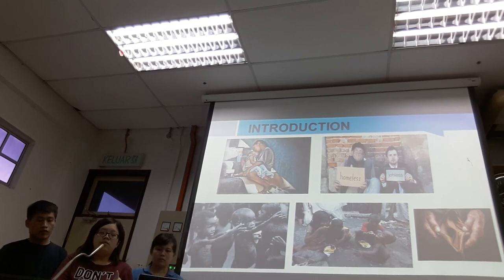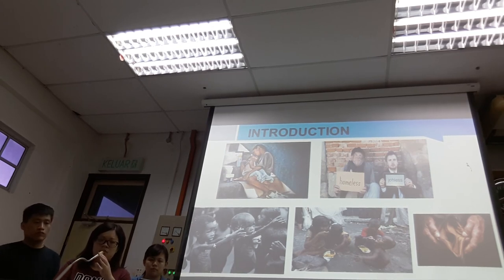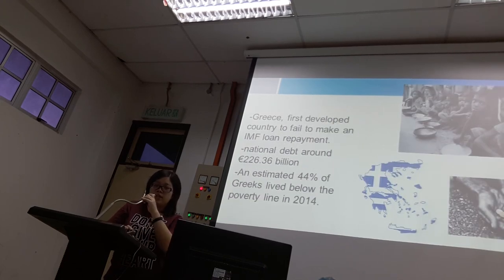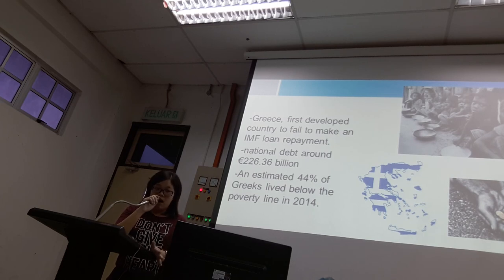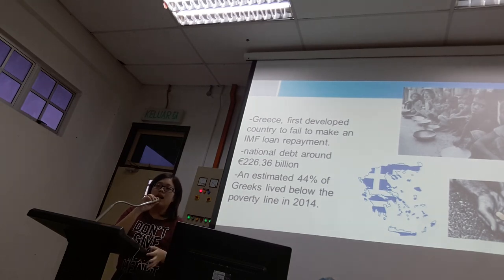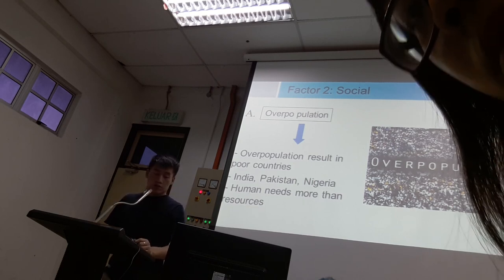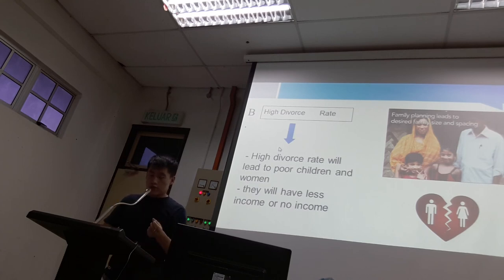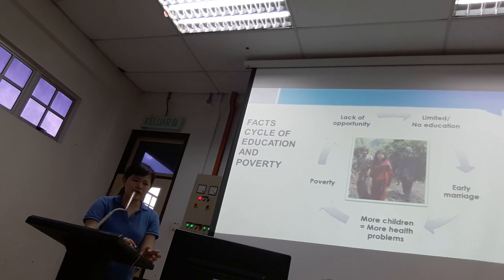BBI2423 Academic Presentation G65 (Jade, Wong and Cindy)